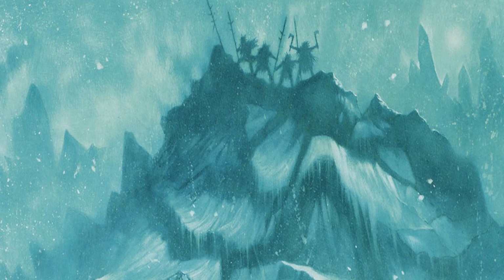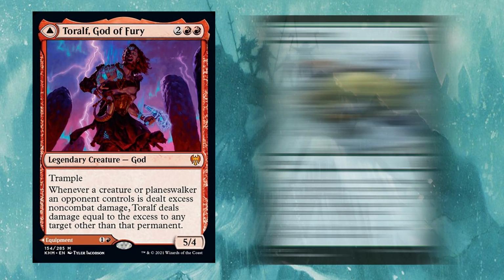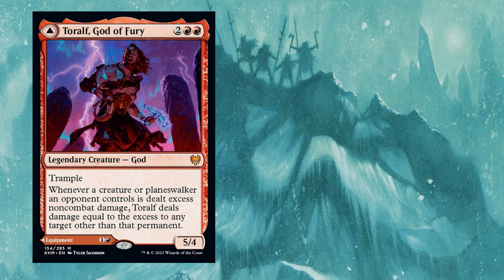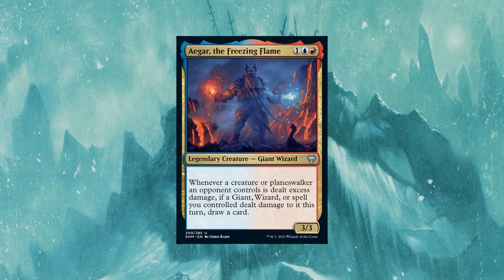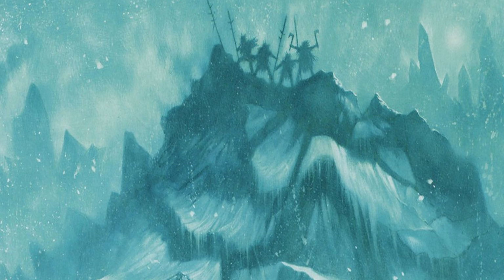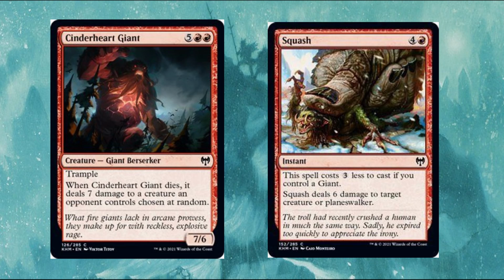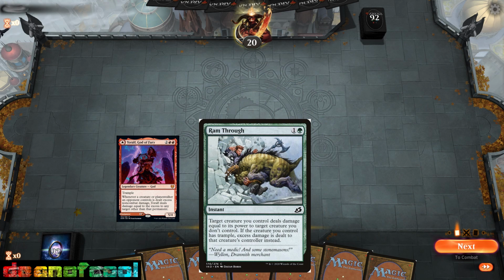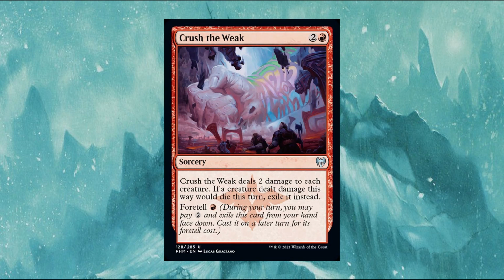Kaldheim best red card ever printed. Huge changes to template.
Kaldheim Spoilers 15th Jan 21. A massive change to templating on cards, could change red forever. These are the cards no one else are talking about.